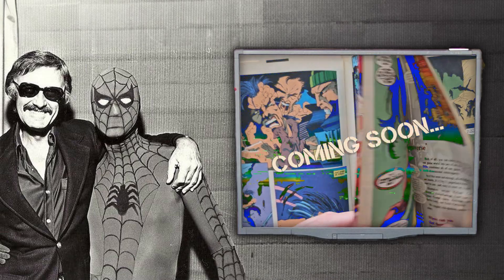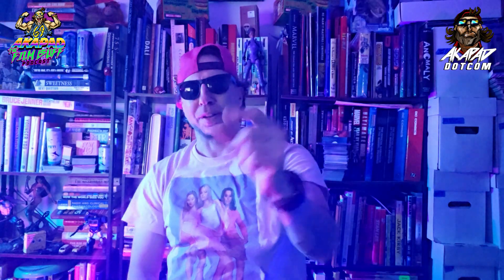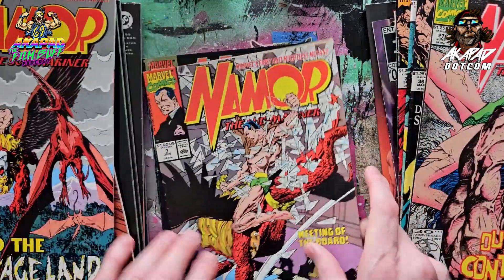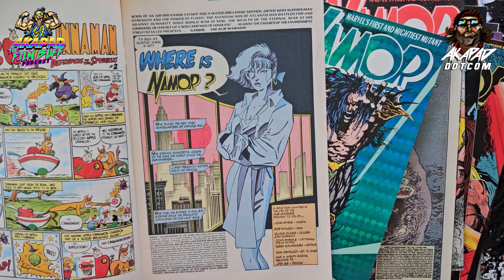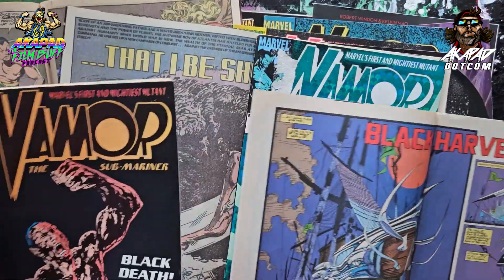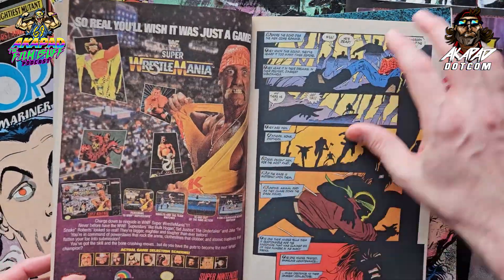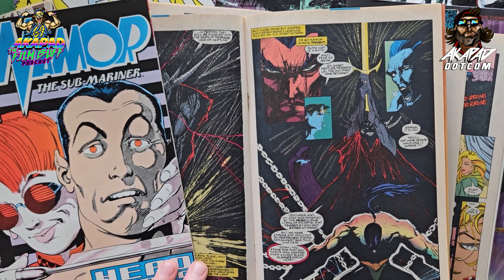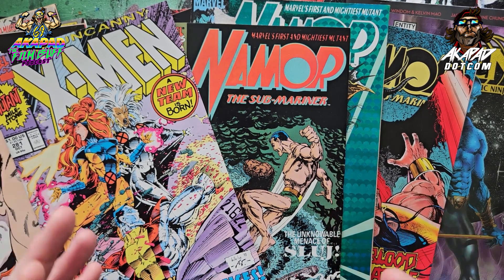NAMOR from John Bryne to Jae Lee to Scott Kollins - The greatest run of Sub-Mariner - 90s Comics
In 1990 John Bryne came aboard Marvel's Namor the Sub-Mariner and for two years created the best comic book run of that character that we have ever seen. He eventually transitioned the art of Jae Lee who would impact comics on a scale still felt today. In this episode, Peter A DeLuca AKAPAD looks at the inspirations for the John Bryne era of the title while showcasing Jae Lee's artistic growth. Later Scott Kollins is highlighted as in fill-in artist who came in under the Jae Lee style.

BECOME A PART OF THE AKAPAD ARMY
Sign up for free trading cards at AKAPAD.COM

SUPPORT Yo'boY by purchasing these amazing comics.
Trial By Fire - a 69 Page Superhero Sci-Fi Epic.

UZI SUZI - Urban Violence as you've never seen it.